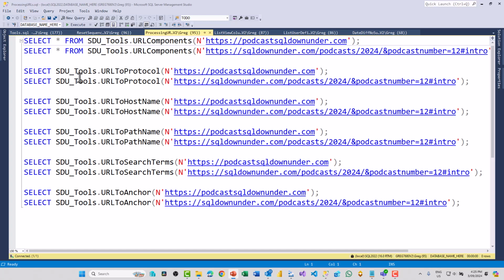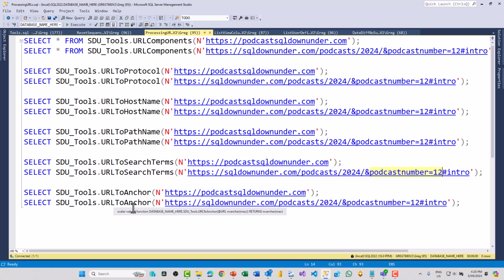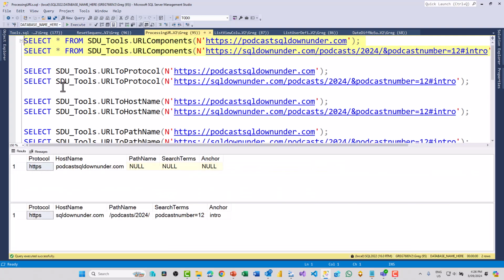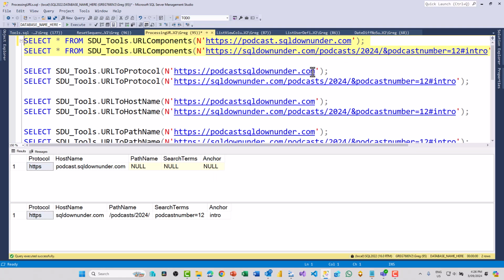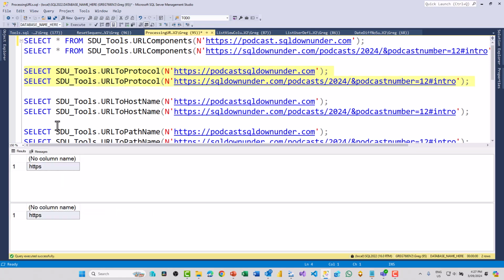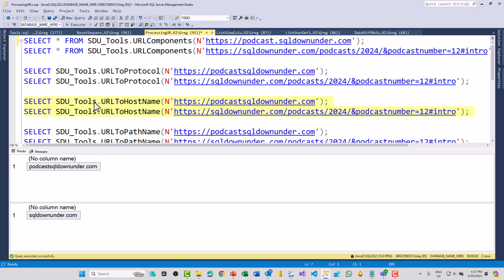SDU Tools 154 Processing URLs with T SQL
SDU Tools are free tools and provide example T-SQL code for SQL Server developers and DBAs. There is often a requirement to work with URLs in T-SQL. This set of functions take URLs and return either all components, or individual components of protocol, host name, path name, search terms, and anchor.